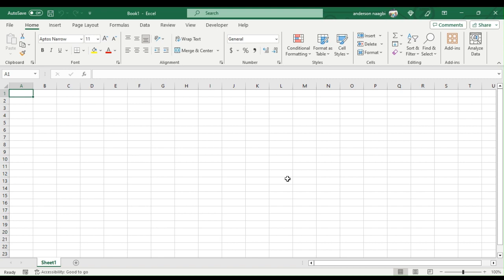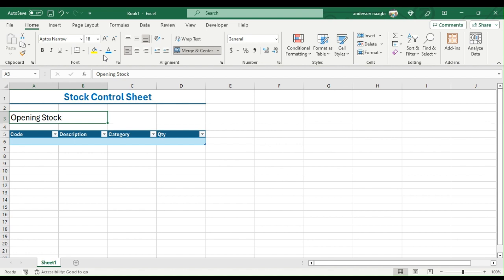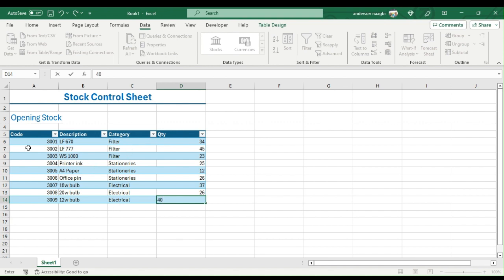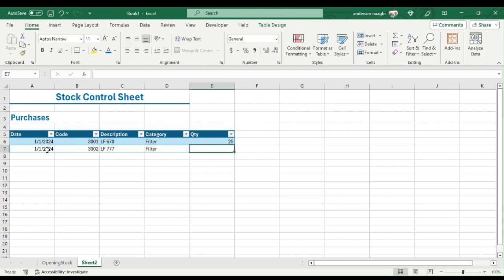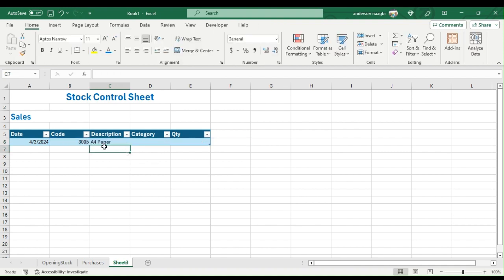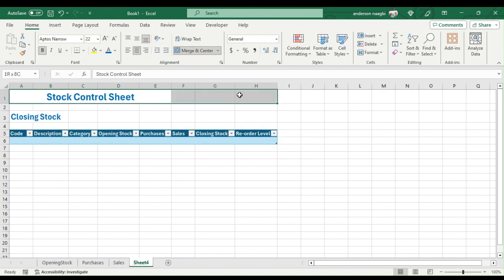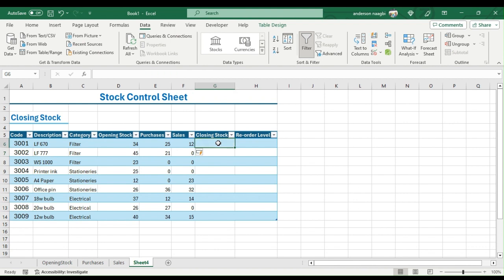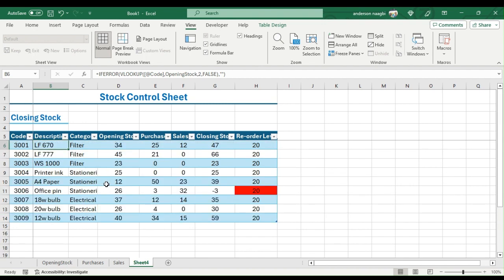Inventory Control Sheet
The importance of Microsoft Excel in supply chain management can never be overstated. This video explains the techniques to maintain inventory control system using Microsoft Excel spreadsheet. It is completely interactive and can help you manage your inventory.